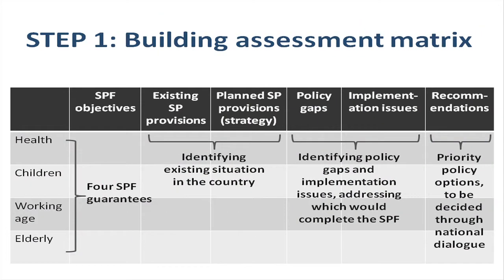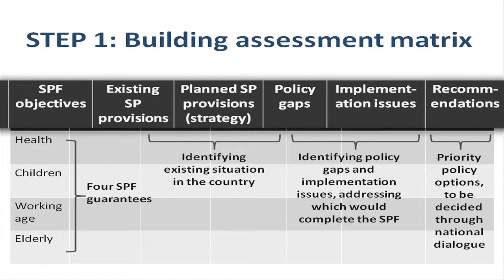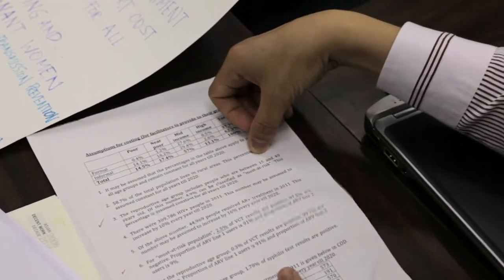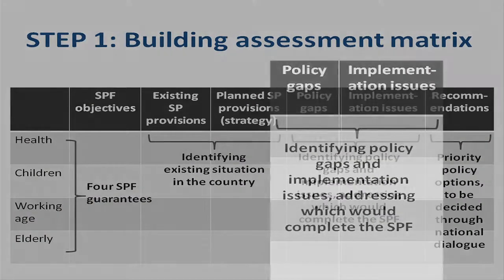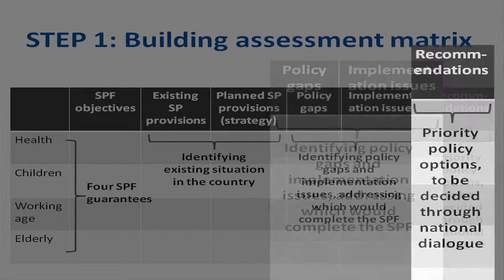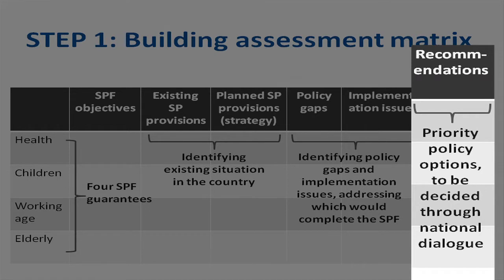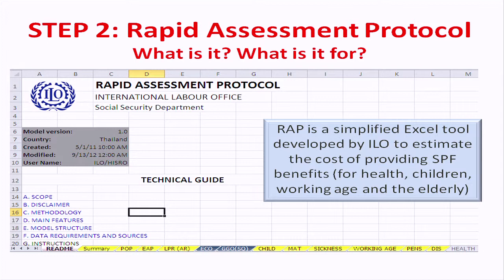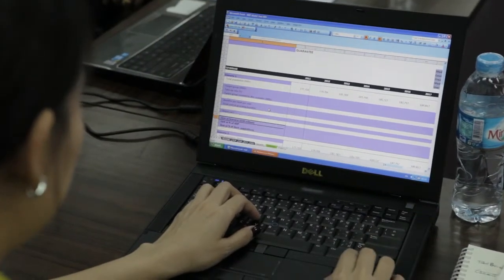What is the 'Assessment Based National Dialogue' exercise?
The Assessment Based National Dialogue (ABND) is an exercise conducted to assess the social protection situation in a country, identify policy gaps and implementation issues and propose suitable recommendations to policy-makers. All this is done by involving relevant stakeholders and with a view to achieving the Social Protection Floor in a country.